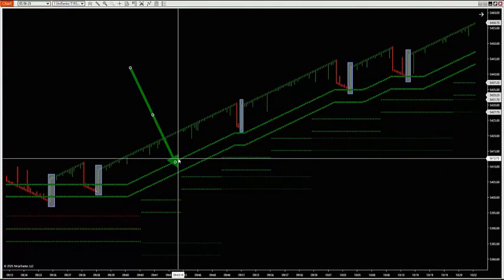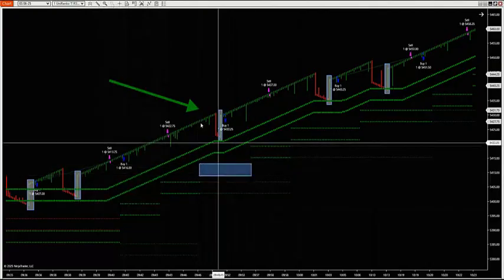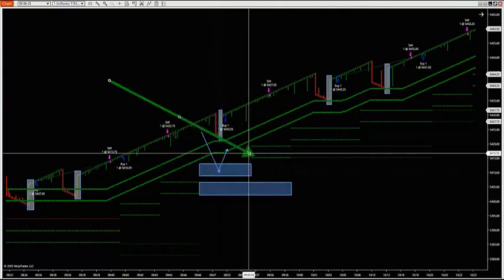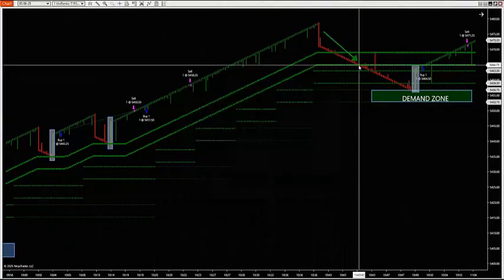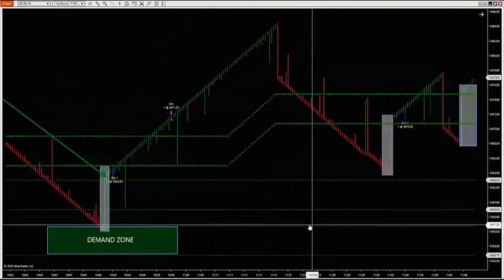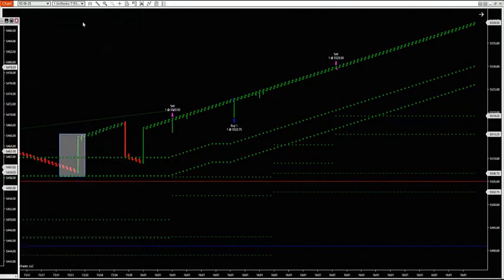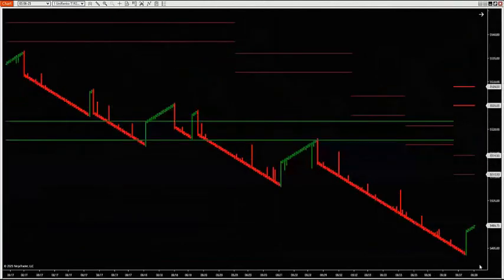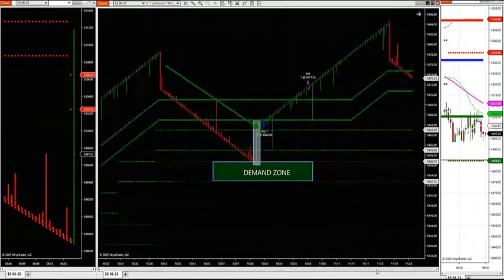4-25-25 Trading SymmTickLiquidity Trader Strategy w/ Demand & Supply Zones DayTradingTheFutures.com